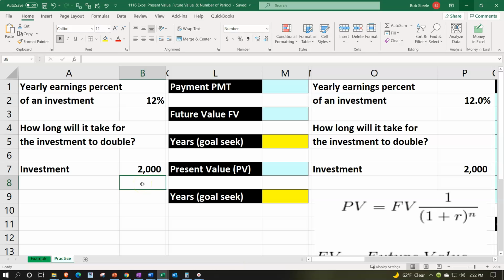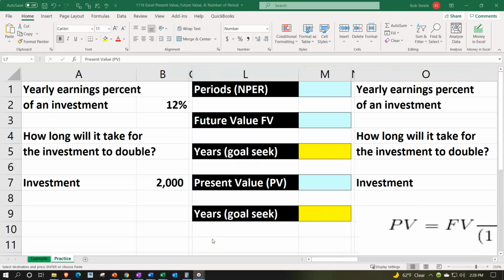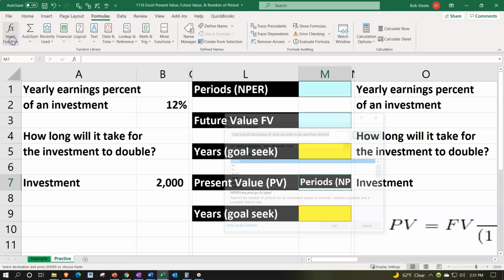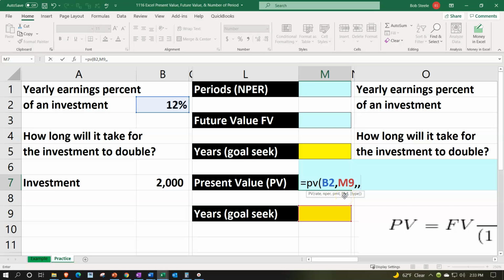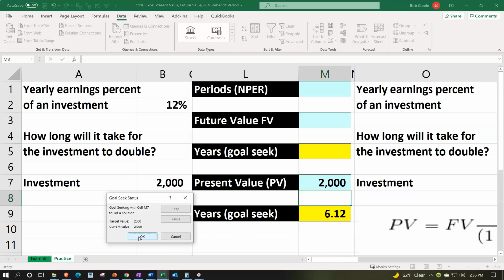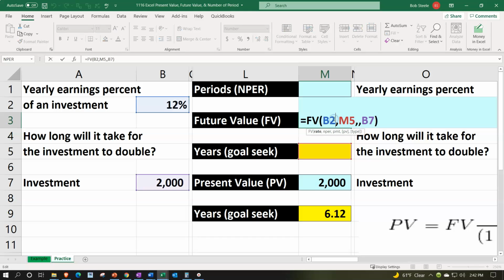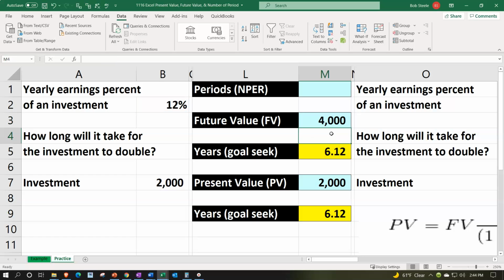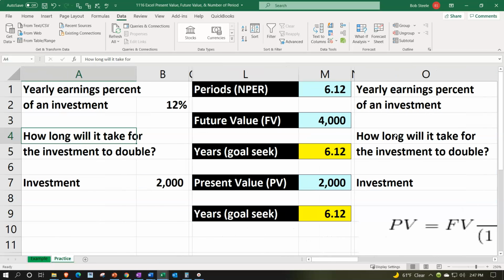Excel Functions Present Value, Future Value, & Number of Period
Personal Finance